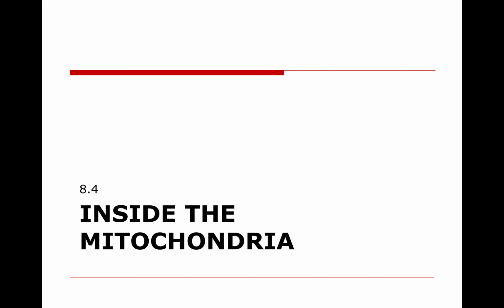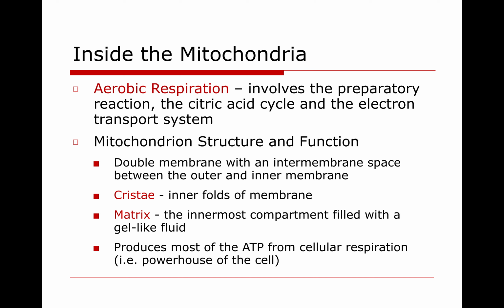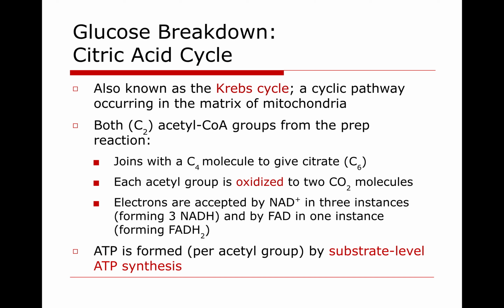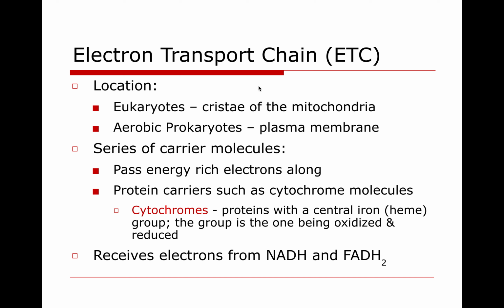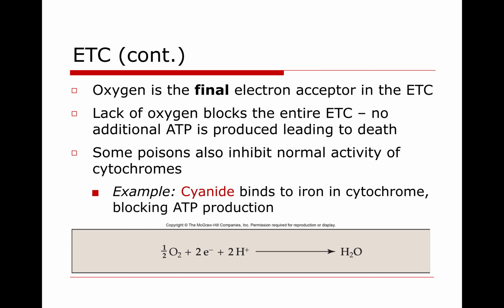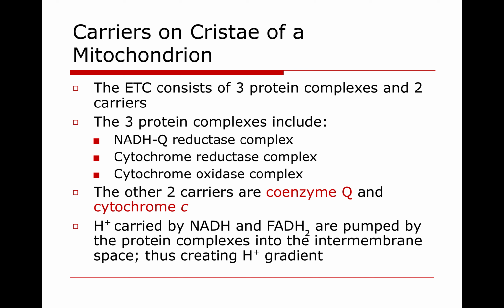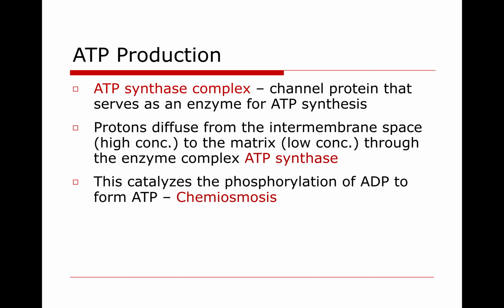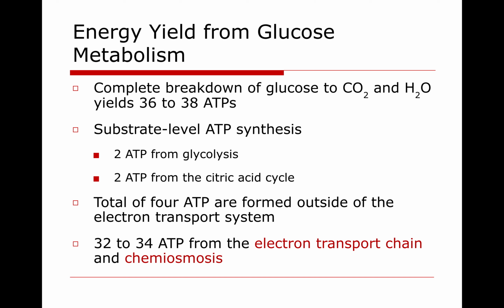Chapter 8 Part 3